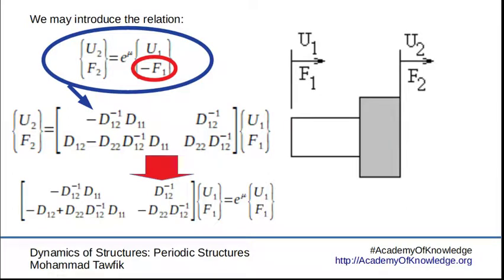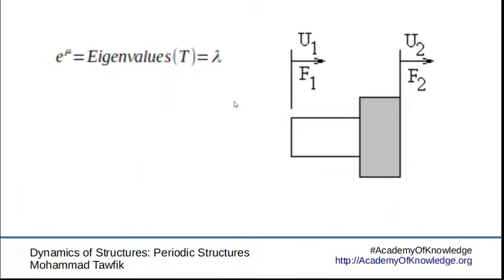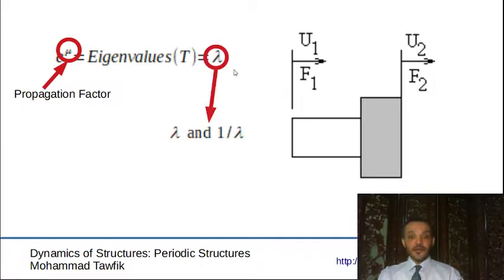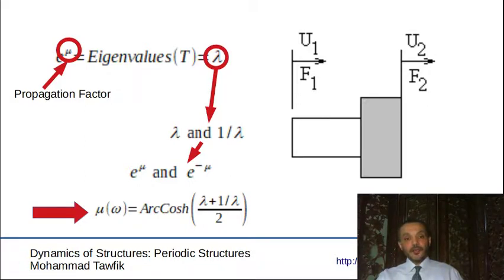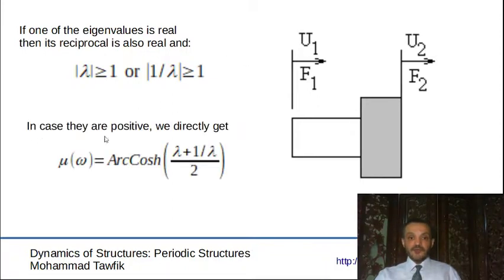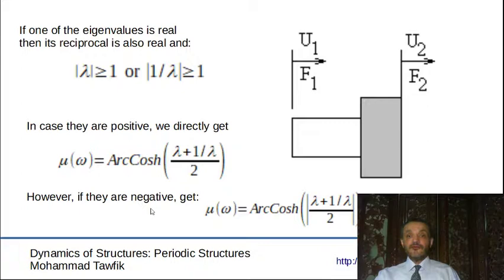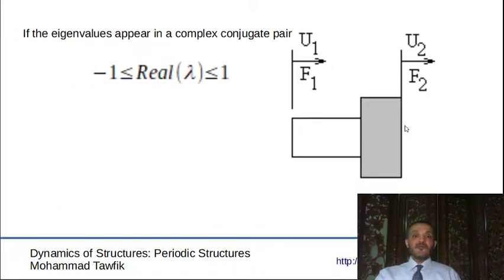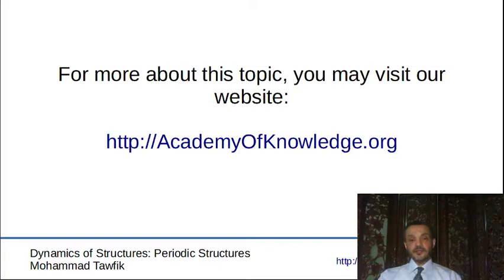Dynamics of Structures - Periodic Structures: 02 Periodic Analysis 02